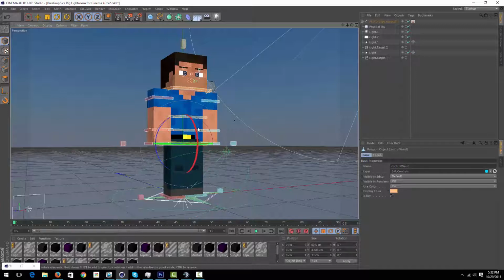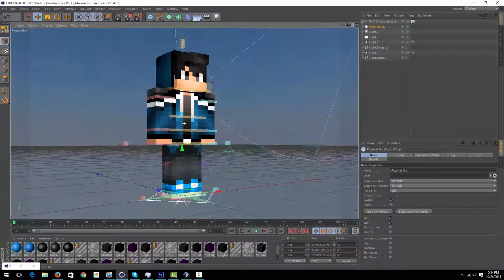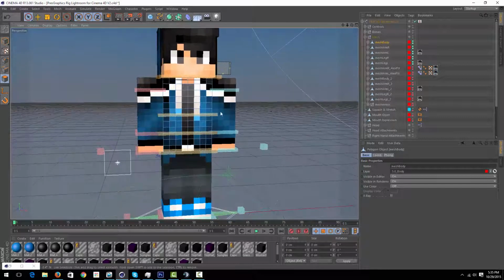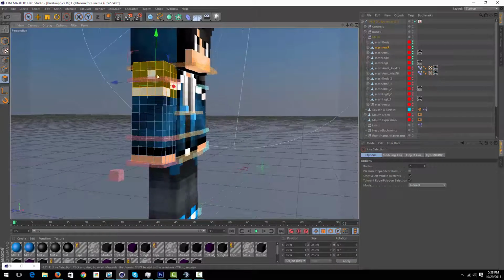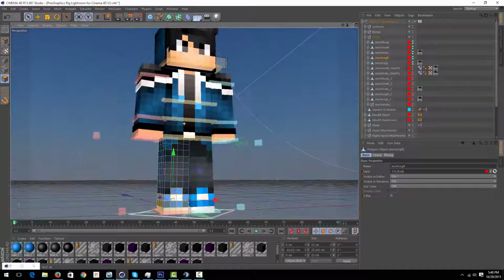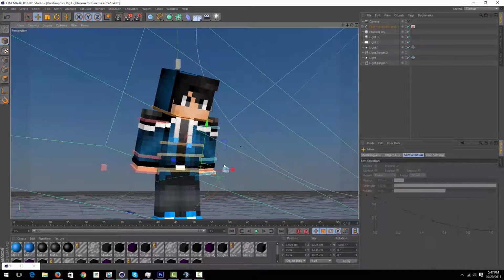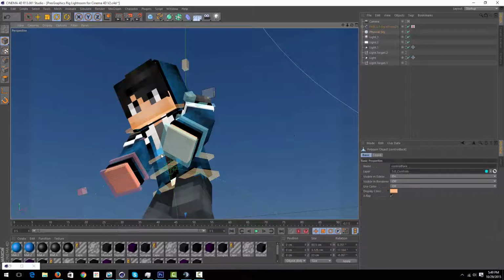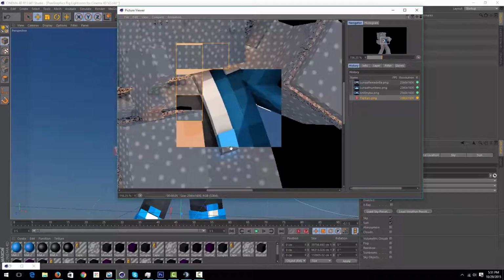Banner Tutorial // 1 // Render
New Series!NO UPLOADS FOR NEXT 2-3 DAYS

WEAPONS - n/a

Show your support on this new series!